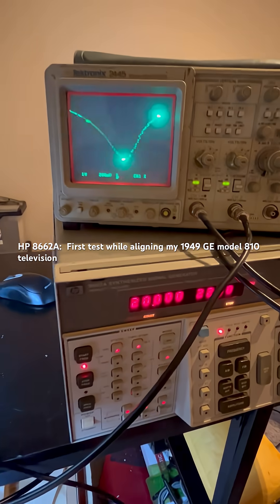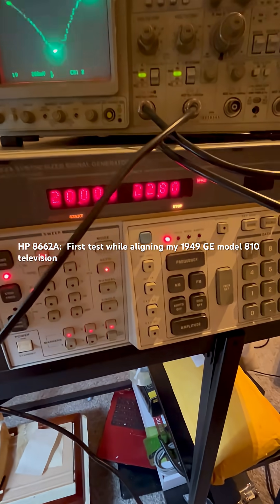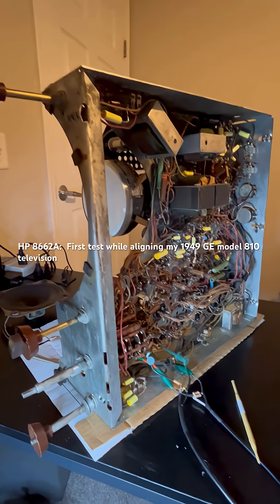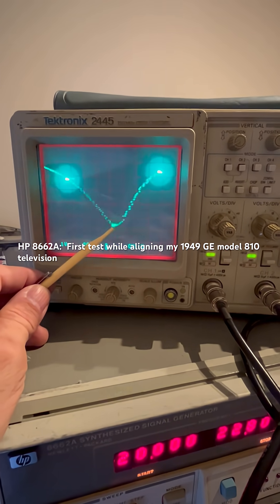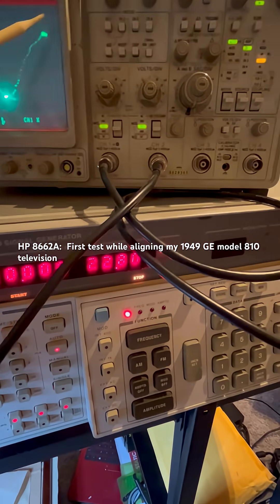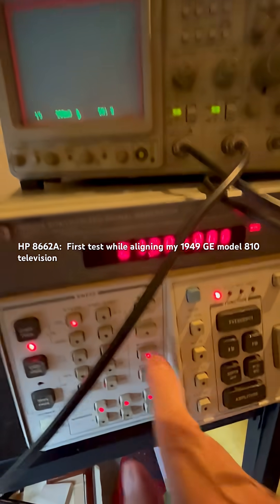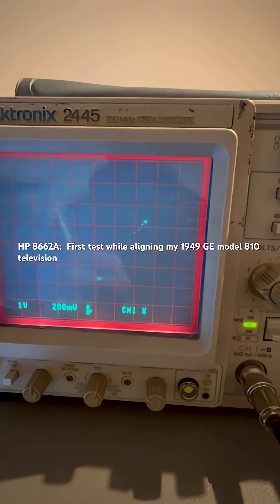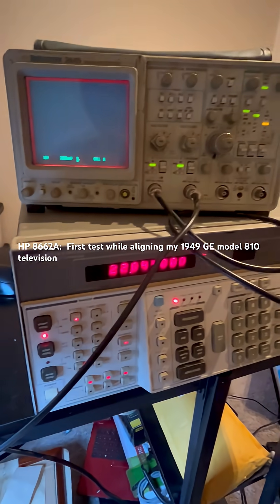First use of my HP 8662A.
First time trying my new HP 8662A.  Audio alignment on the 1949 GE model 810 TV.   First Sound IF can at 21.8 MHz.  Demonstrating Markers and Sweep (Auto and Manual).

First test - full video will be uploaded later this week.